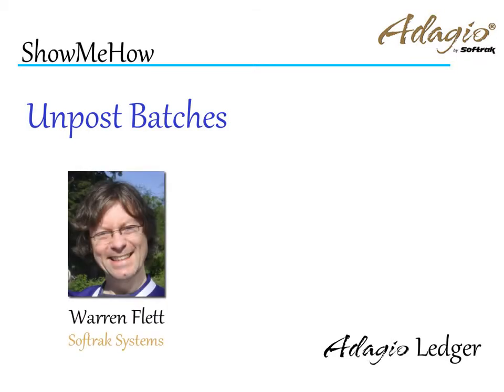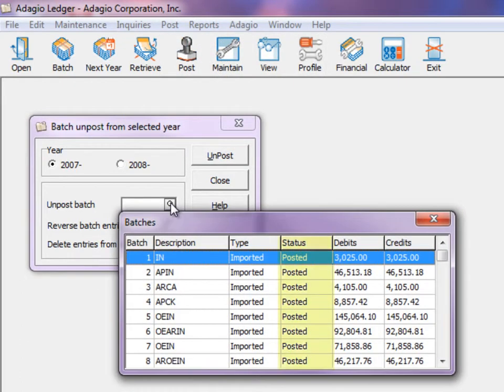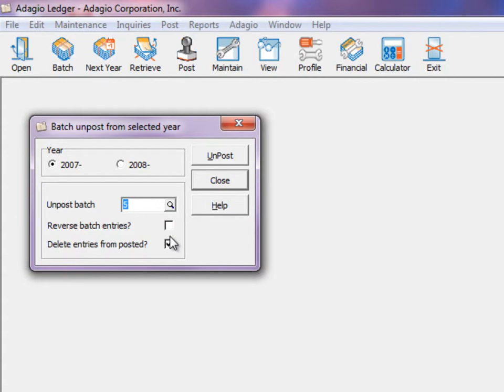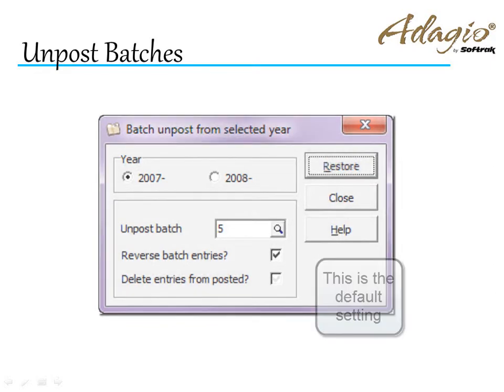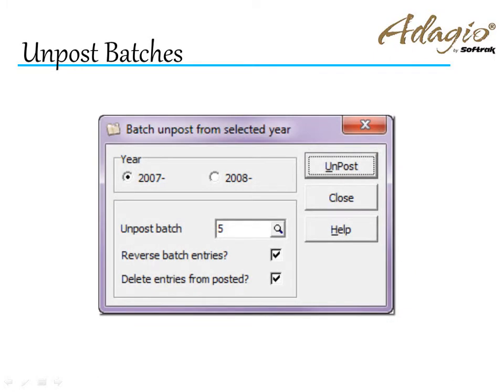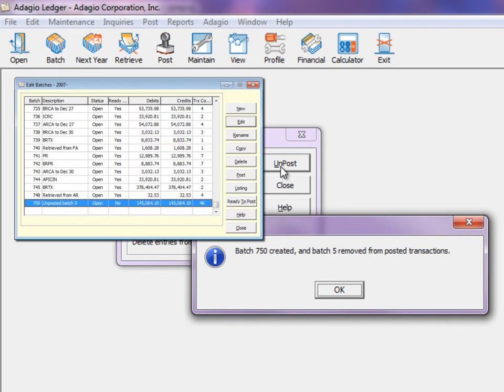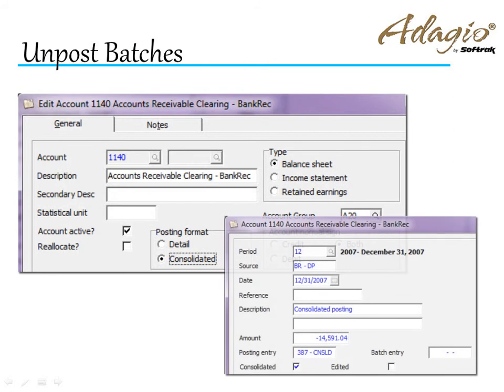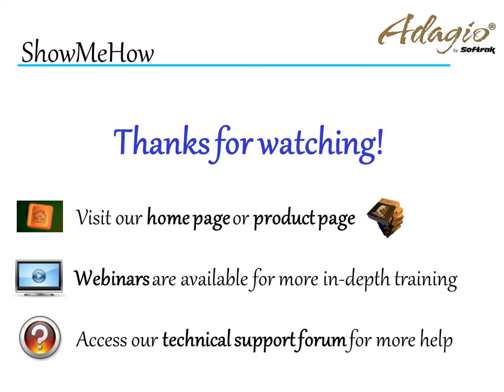Adagio Ledger - Unpost Batches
If you post a batch in Adagio Ledger before everything was complete, you can unpost a batch as if it was never posted in the first place